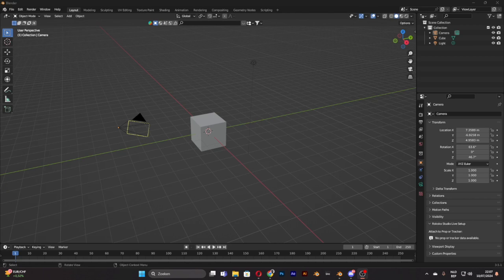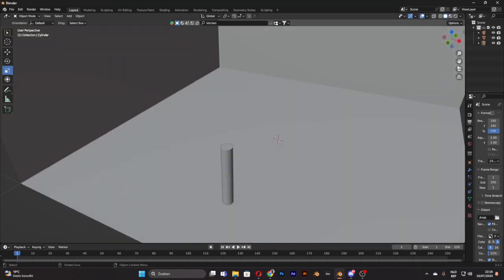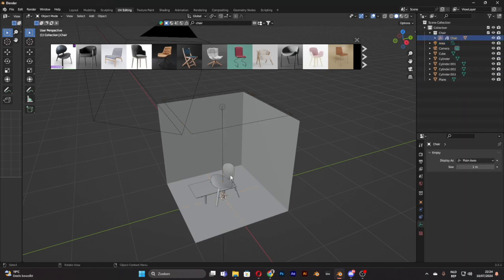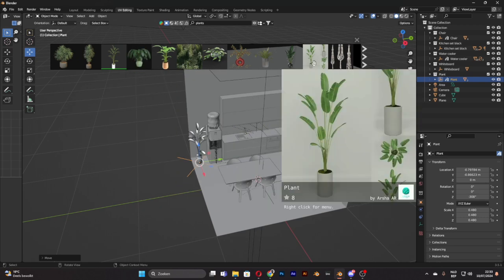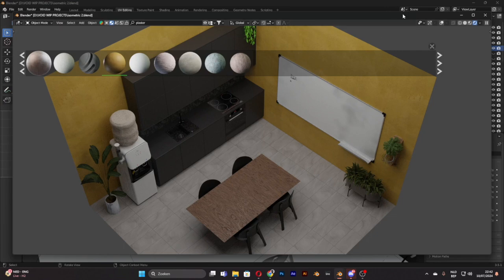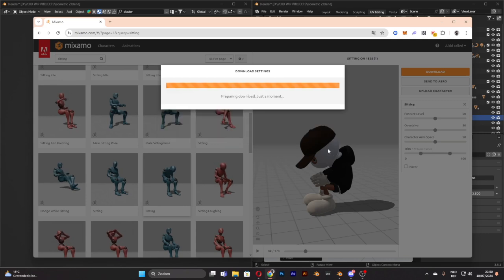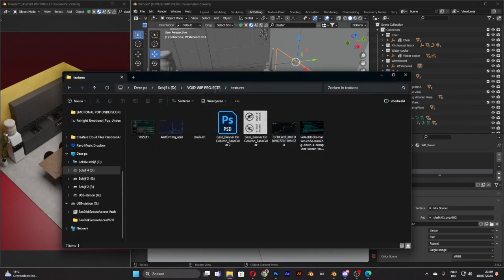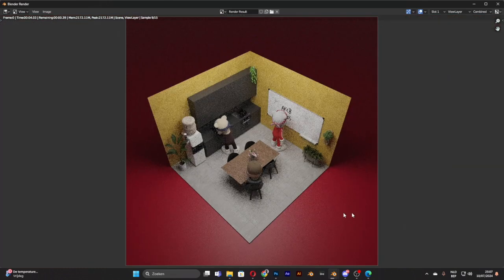a KID called BEAST Blender Ep 42 Isometric Room Design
In this session, VOID shows us how to create an isometric room!